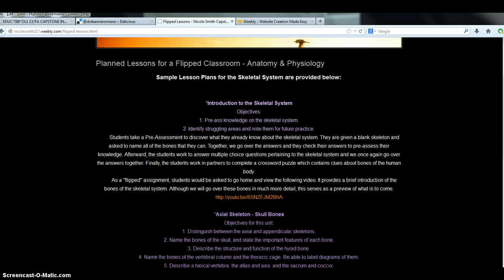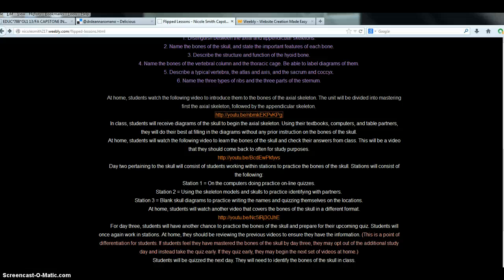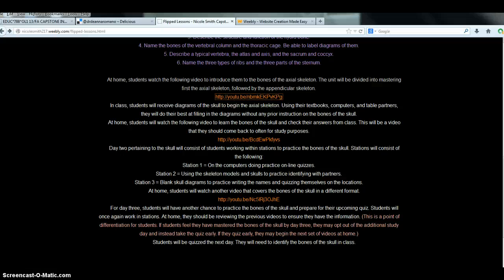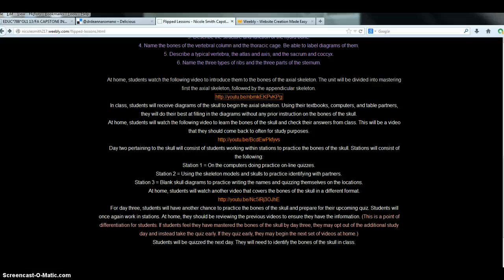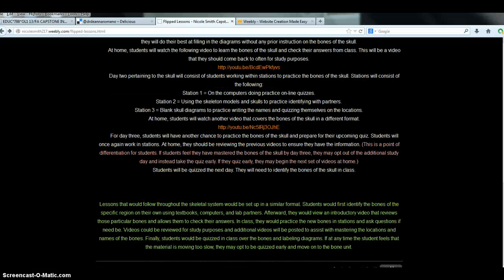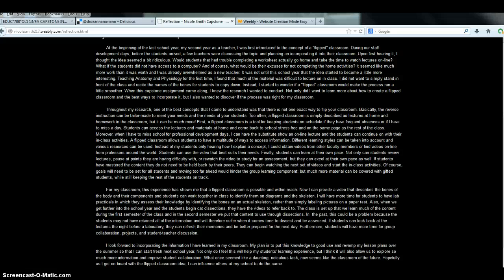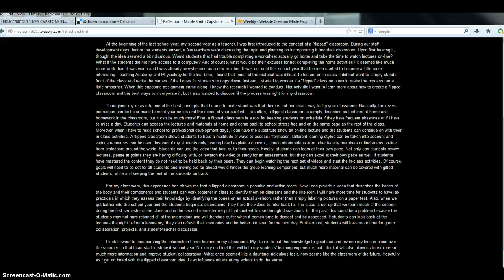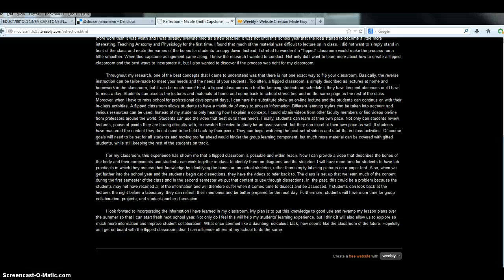Final Capstone Presentation - Part II